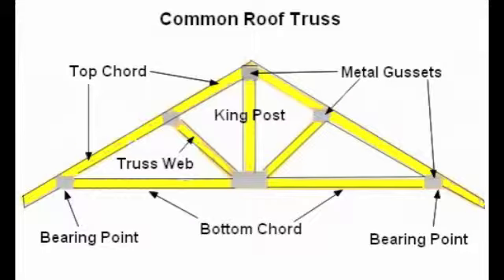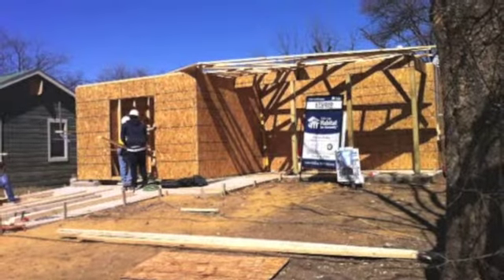SMG 2014 Dallas Habitat for Humanity Build - Day 2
Check out Dave Olsen, SMG's Director of Construction and his wife Michell; Will Caceres, SMG's Treasury Manager working alongside with Jamekeiah Crabtree, Daniel Ramirez and Miguel Velazquez on Day 2 of our Habitat for Humanity home build. March 12, 2014